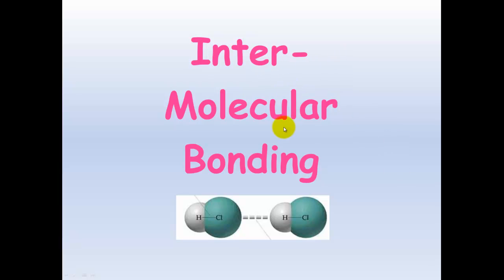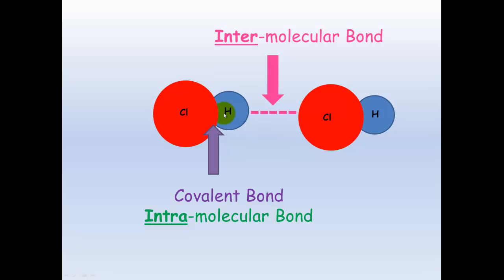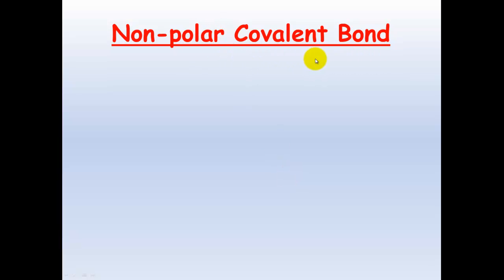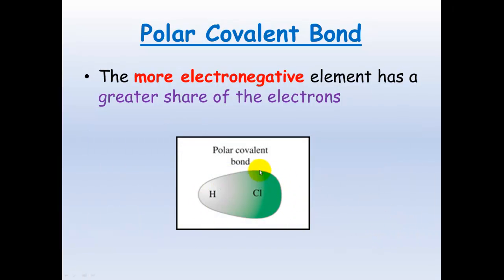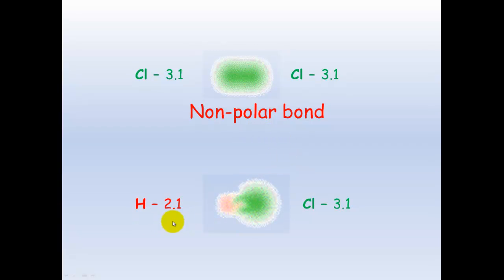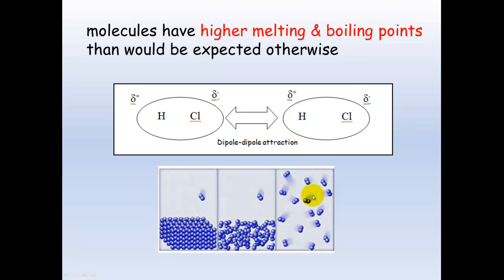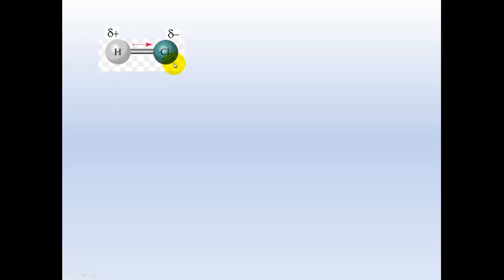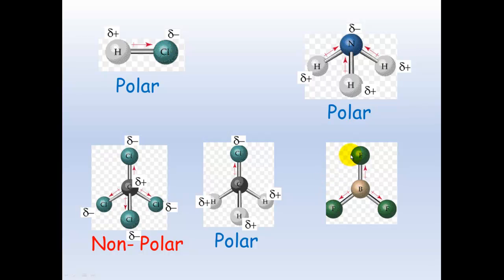Intermolecular Bonding (1/3) - Dipole- Dipole Forces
When non-metals form covalent bonds they share electrons; however, due to atoms having different electronegativities (ability to attract electrons), electrons will be slightly more attracted to one atom.  This forms polar bonds and in asymmetrical molecules, this slight charge will cause attraction between molecules called dipole-dipole attraction.